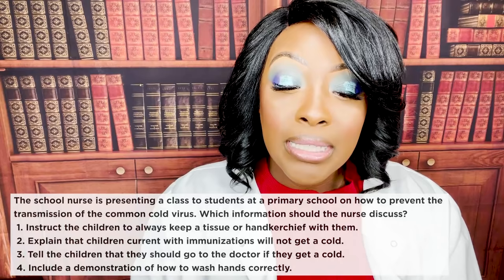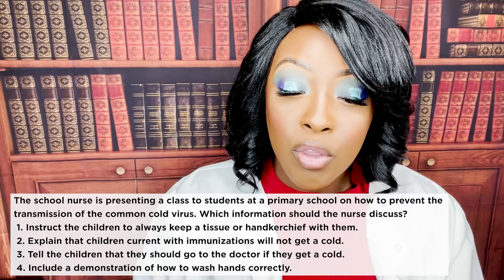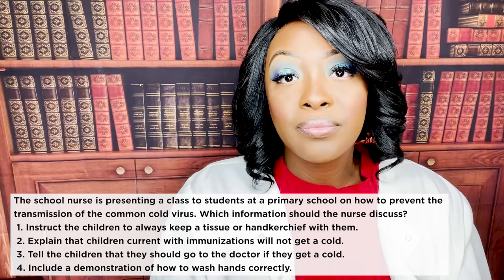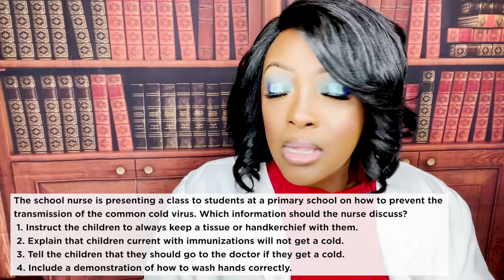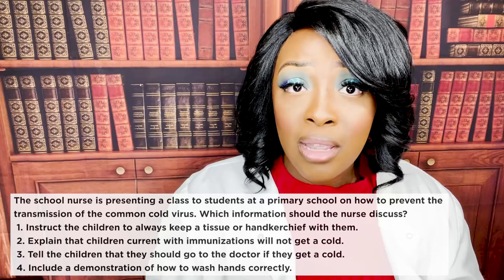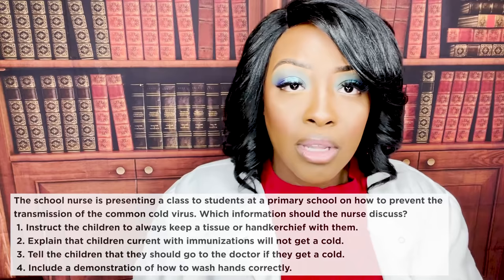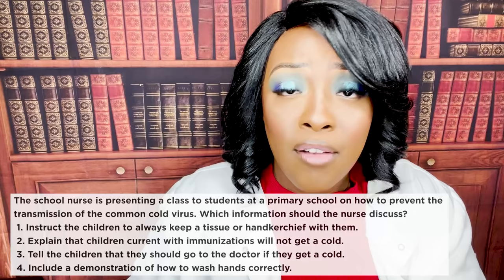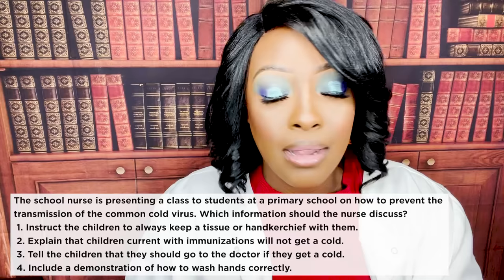Respiratory Disorders for NCLEX, ATI and HESI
Learn about the important respiratory disorders, medications, nursing interventions and more. In this video you will learn how to  answer nursing questions appropriately.